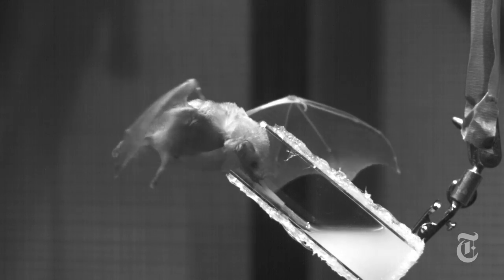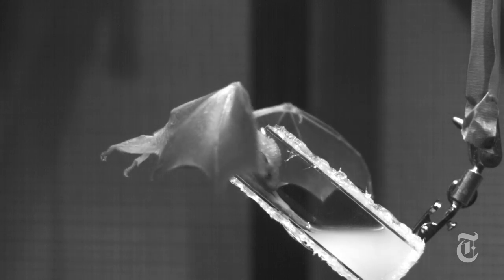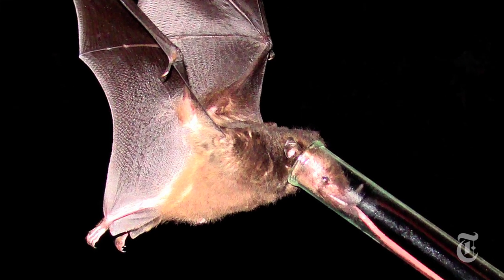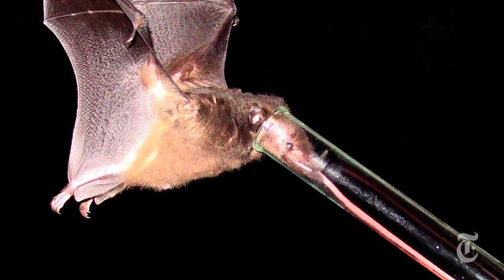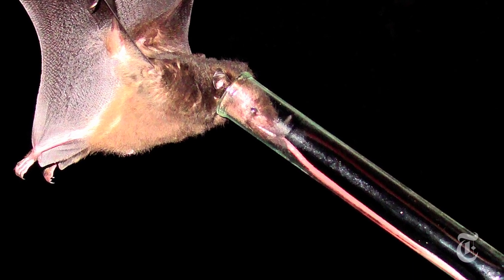Tiny Bat, Long Tongue - ScienceTake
How does Pallas's long-tongued bat collect nectar midflight? By using a long, barb-lined tongue, of course.